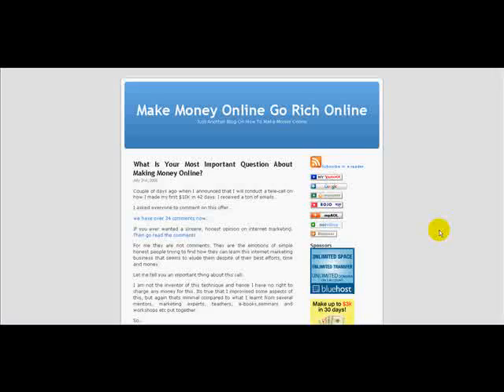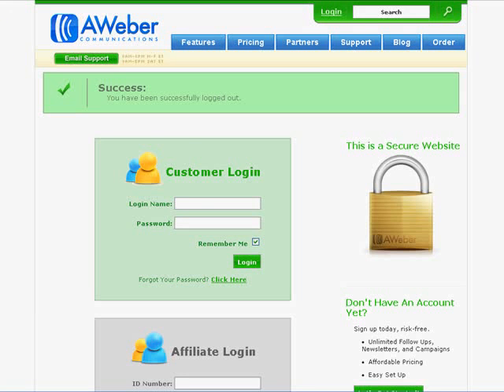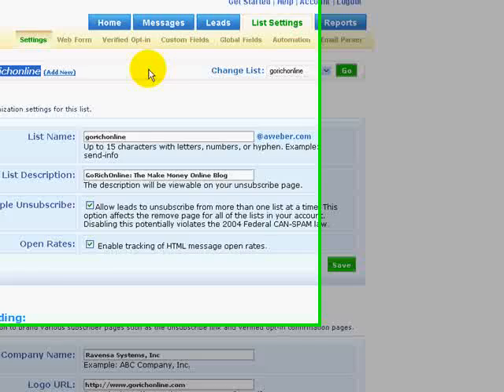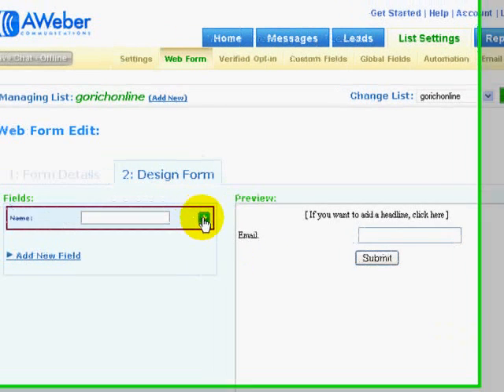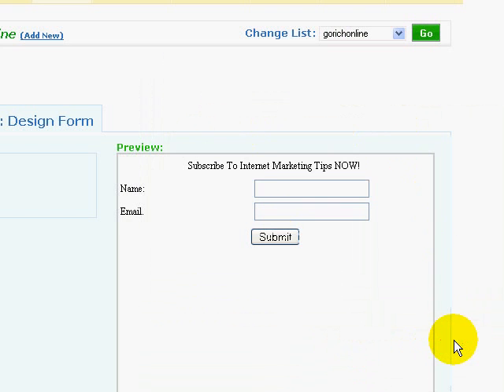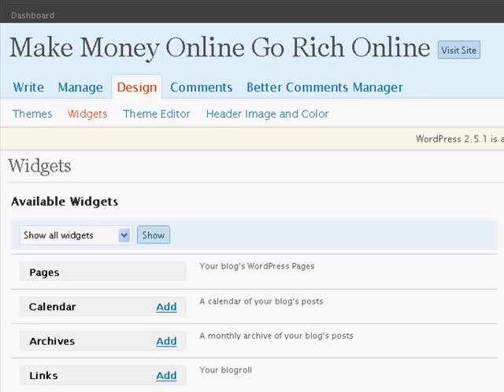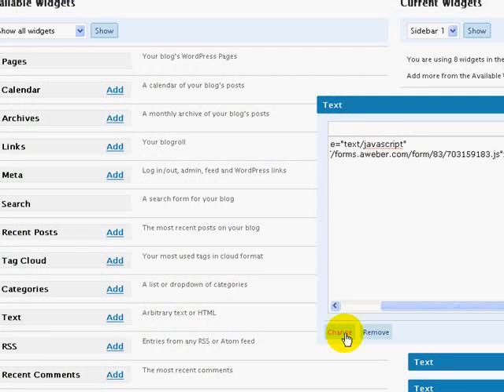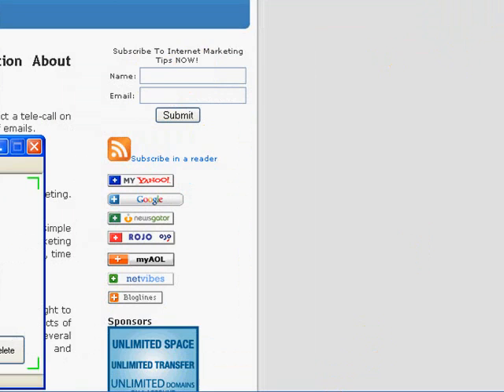How To Setup Optin Form on Your Wordpress Blog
Gorcihonline.com The Make Money online blog